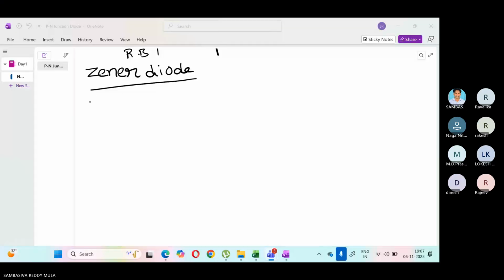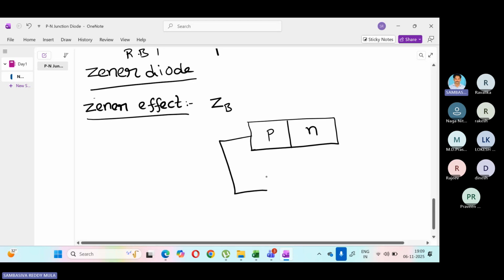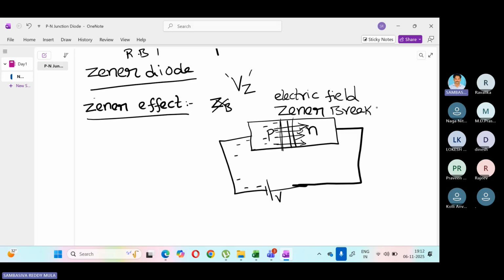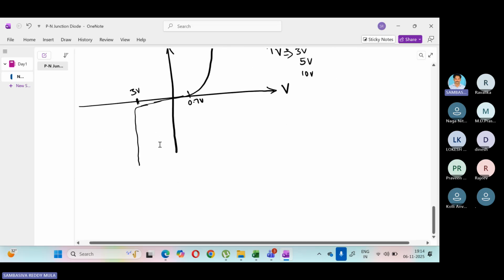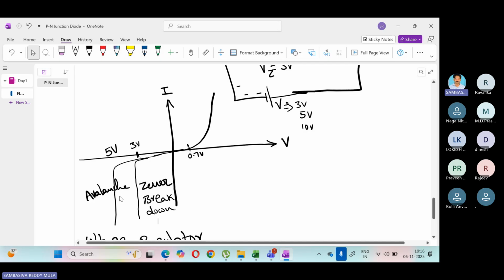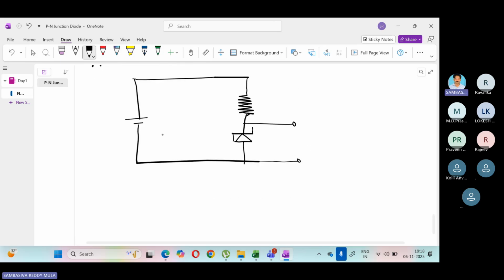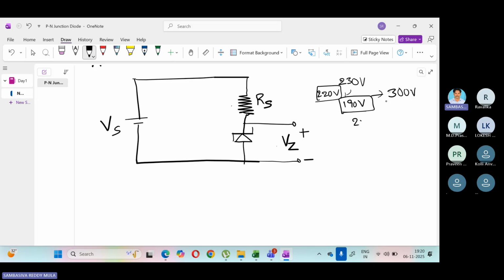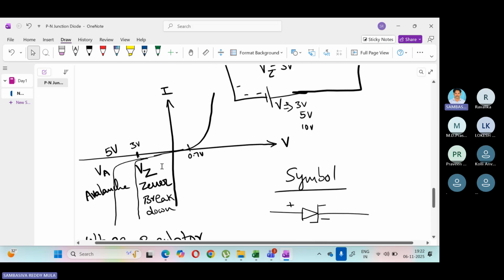Zener Diode and its characteristics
Zener effect and its application as voltage regulator